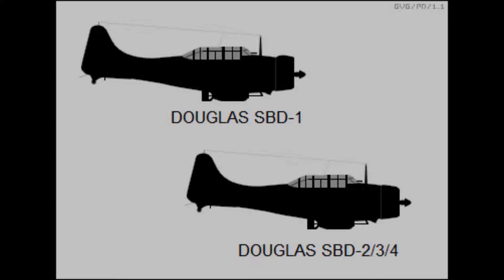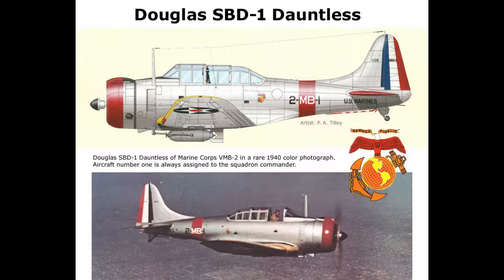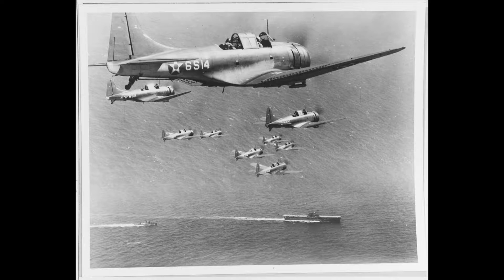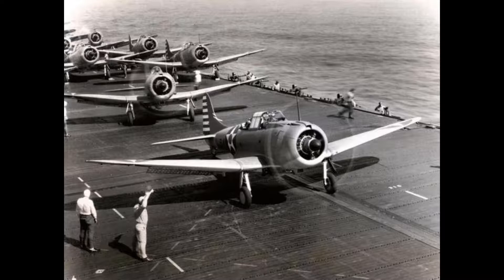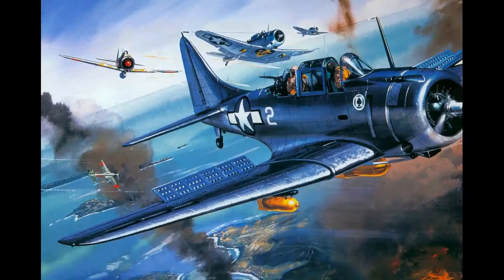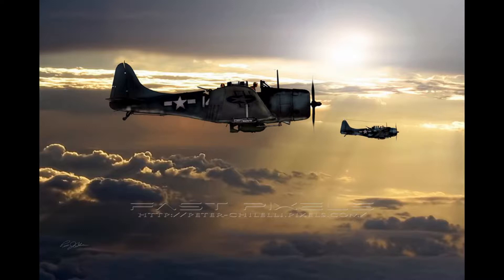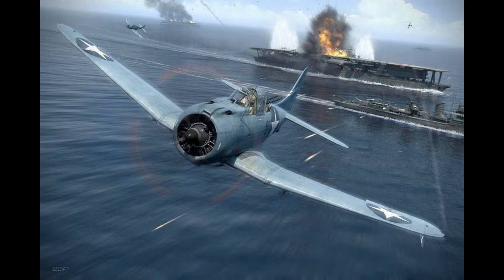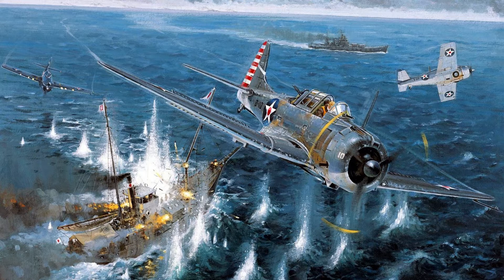SBD Dauntless Series Part 2 Mission Profile and Pacific Actions up to the Battle of the Coral Sea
The US Navy's SBD Dauntless dive bomber entered service with the Navy and Marine Corps in the years directly preceding the war against Japan in the Pacific theater.  In this episode we examine the missions that the new carrier bomber was built to carry out, as well as the employment of these relatively untested machines in the early raids and battles against the forces of the Japanese Empire in late 1941 and 1942.